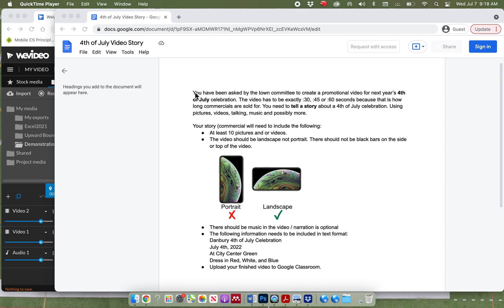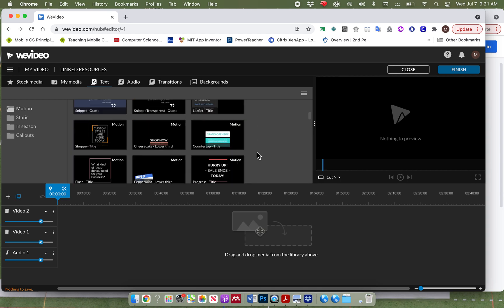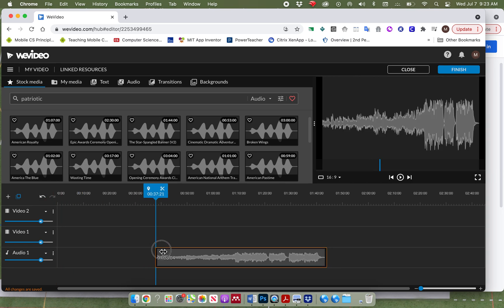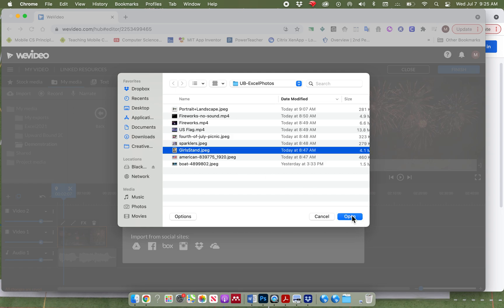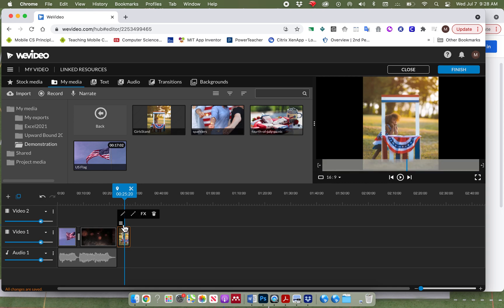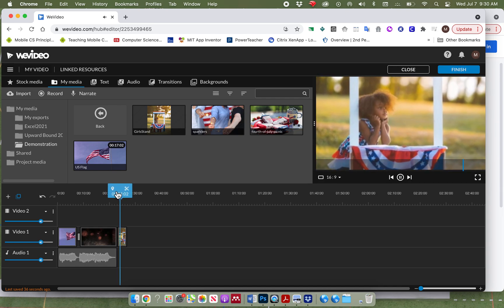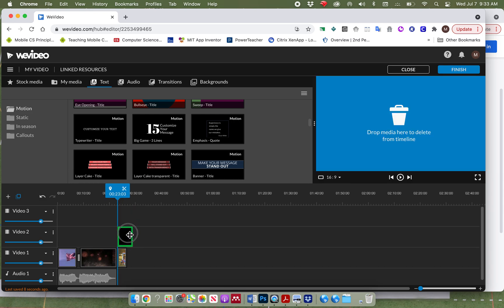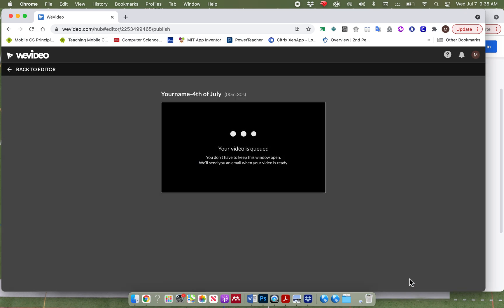Getting Started with WeVideo: Sample project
I made this video for a summer program to introduce students to WeVideo by creating a short video.